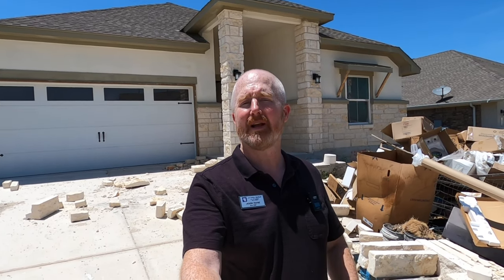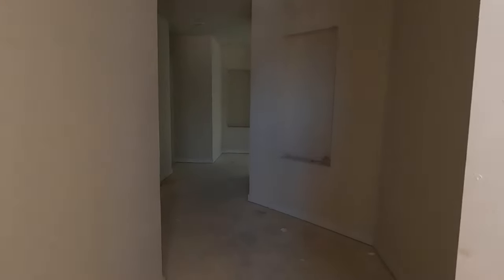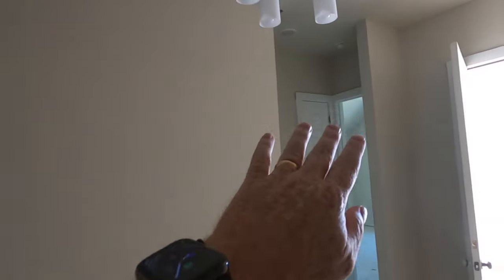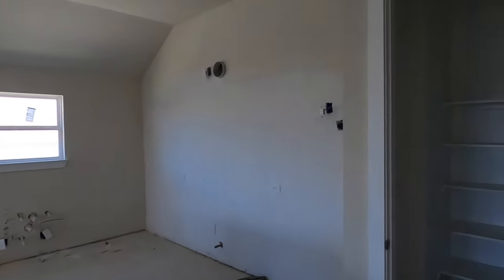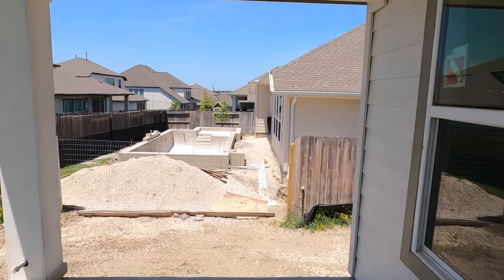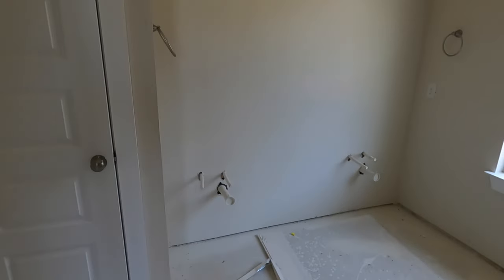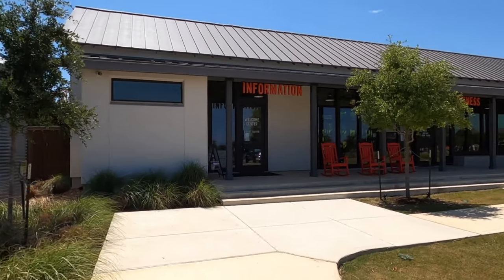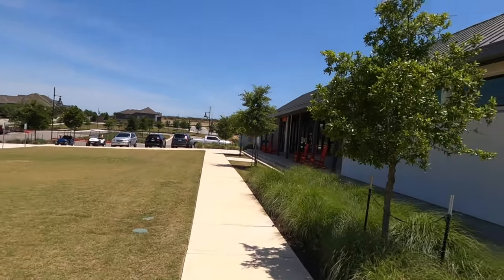New Construction Follow Up, Scott Felder Homes, Hamilton Plan, Homestead Community, Schertz Tx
New construction of a home my client just got under contract. This is the Hamilton Plan by Scott Felder. Its a 4 Bed, 2204 SqFt home. As of early June 2022, this plan is in the low $500s.  I am a local Realtor, to schedule a conversation with me, please click this
Thanks,
Jason